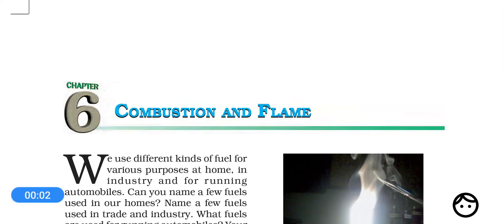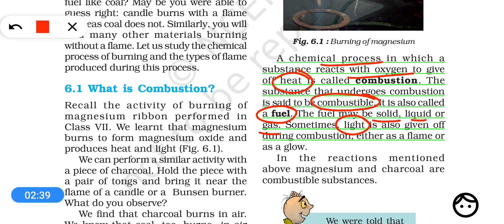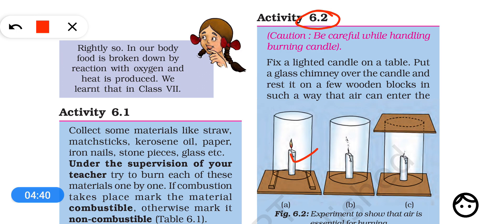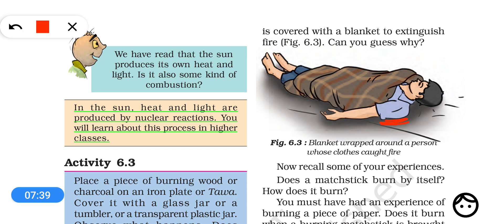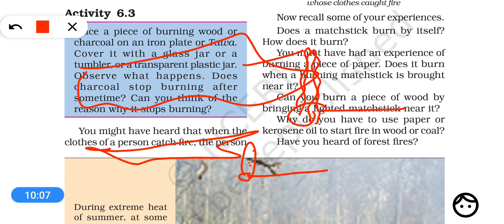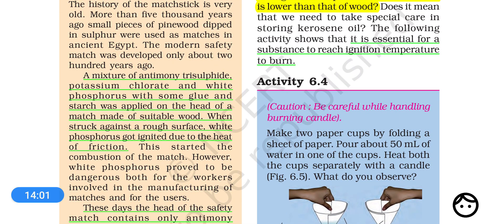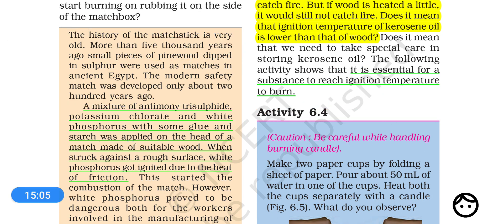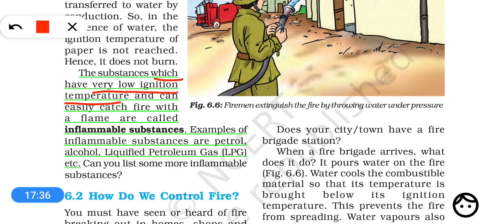Combustion and flame, chapter-6, PART-1 science class 8 NCERT.